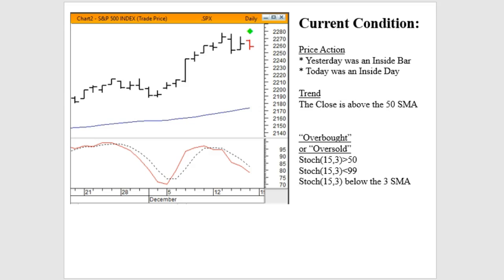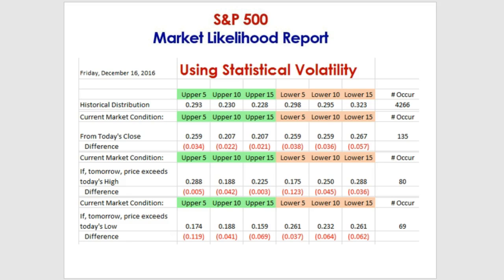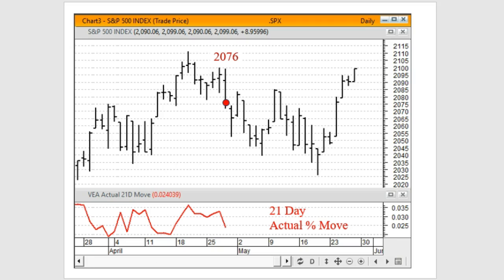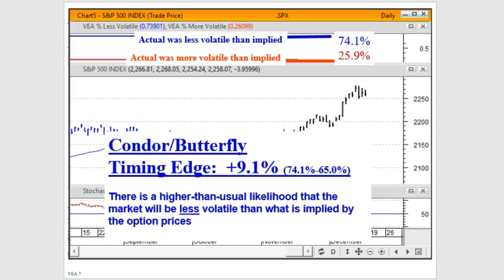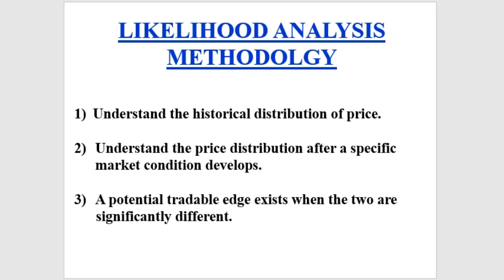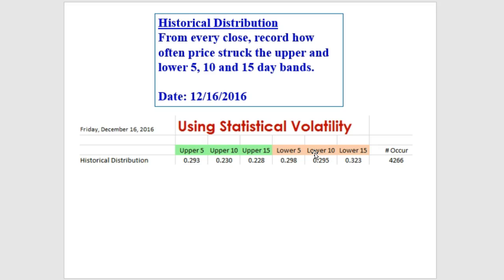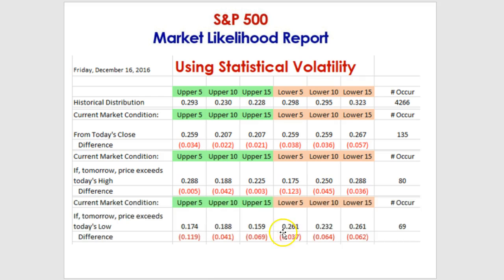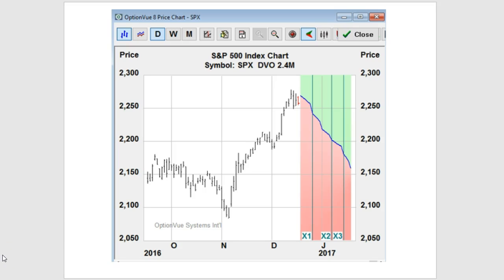Market Reports for the Week of December 19, 2016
Friday’s SPX action was that of an Inside Bar.  This occurred while the 15-3-3 stochastic is in overbought territory but in a downtrend.  Further, the SPX is trending upward above its 50-day simple moving average.

This is a market condition that has occurred only 139 times since January 2000.  Our research indicates that, statistically speaking, it’s more likely than usual that Friday’s bar will end up being favorable for market neutral option premium selling.

Two reports are included in the video: The SP 500 Condor/Butterfly Timing Report and the SP 500 Likelihood Report.